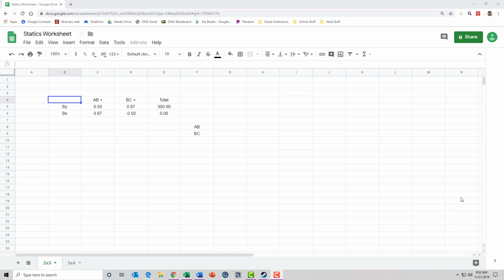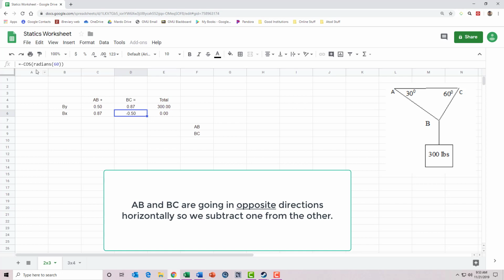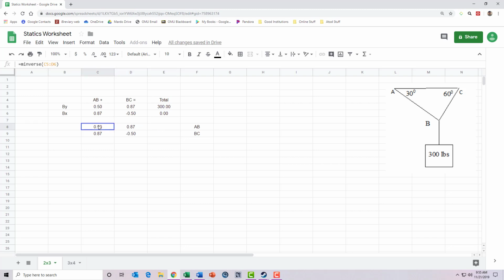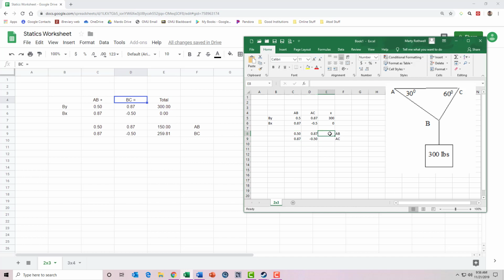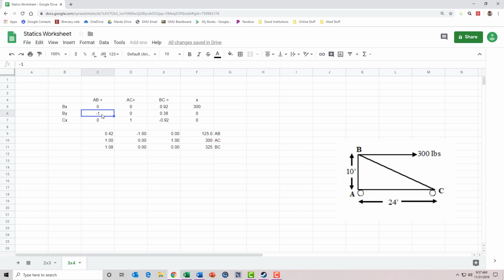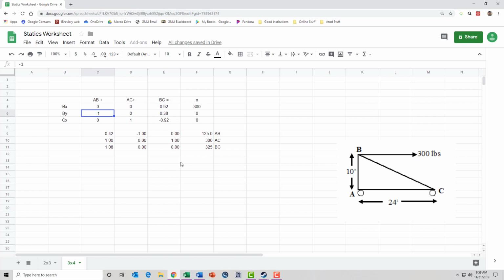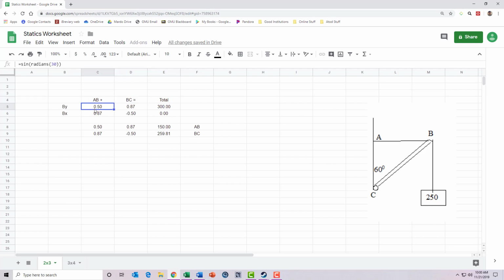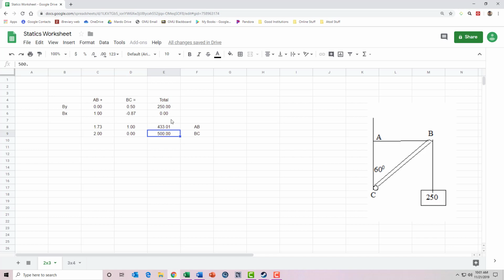Statics with Spreadsheets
Use spreadhseets to solve statics problems as a system of linear equations